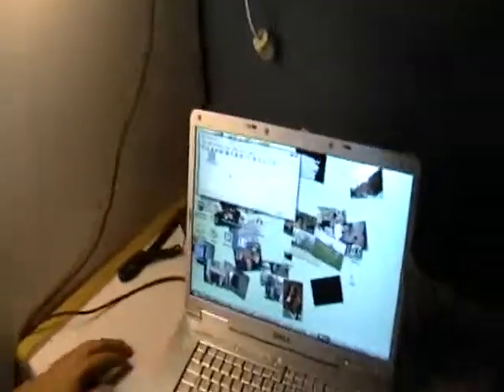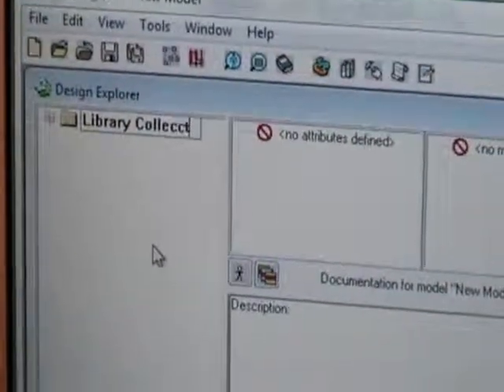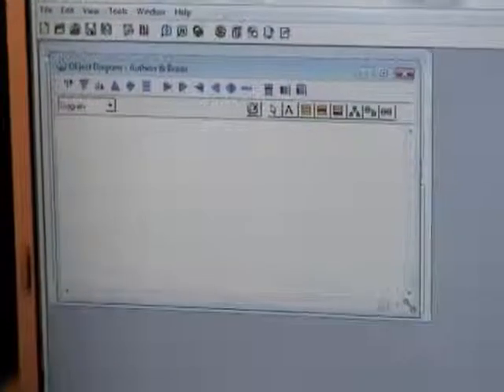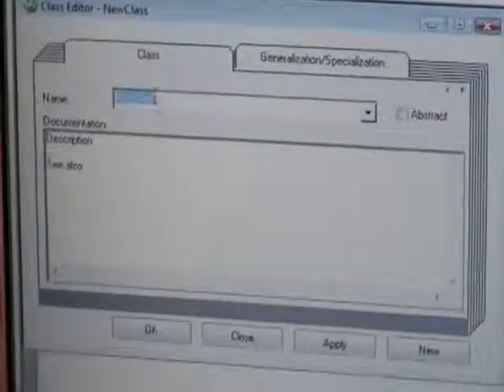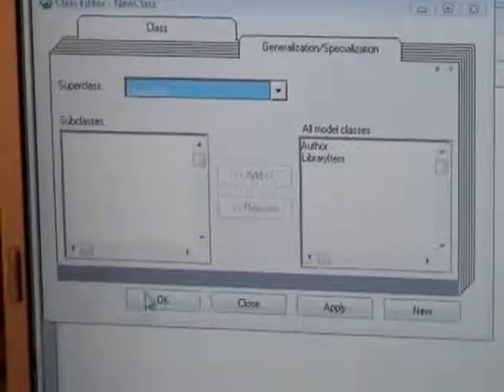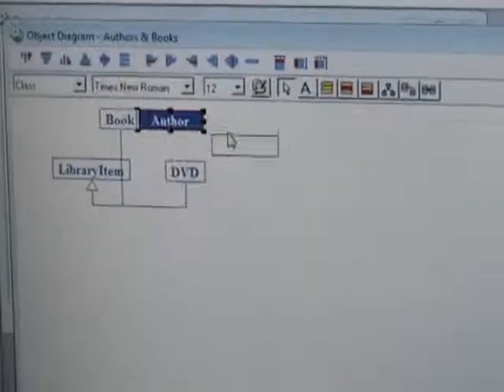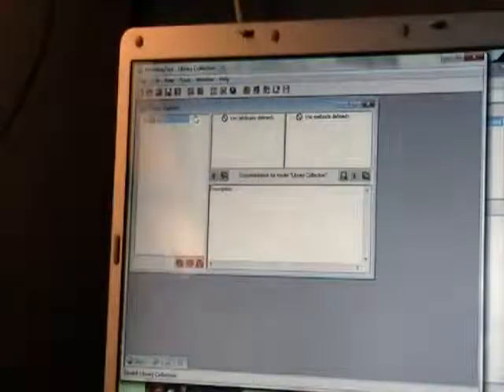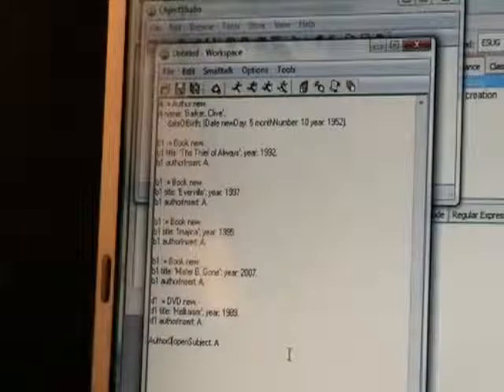Demo: Modeling (ESUG 2008)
Demo: Modeling
ESUG 2008, Amsterdam